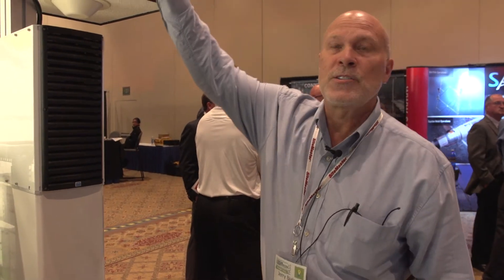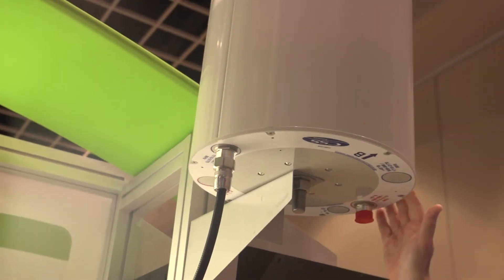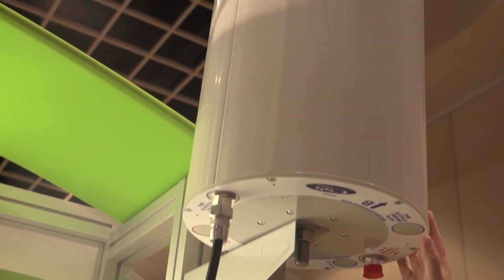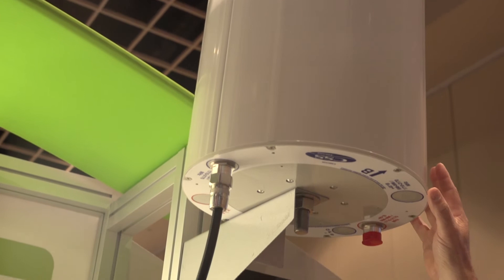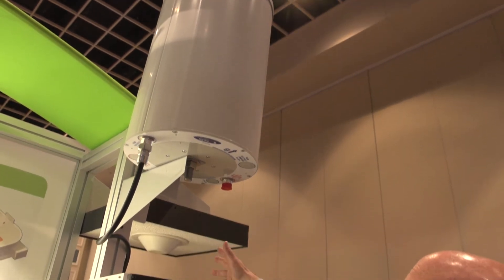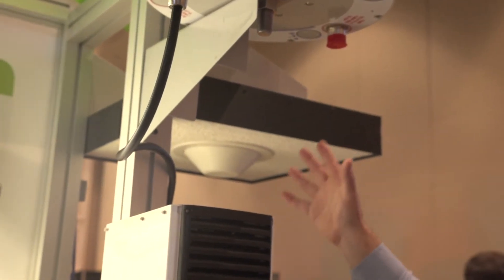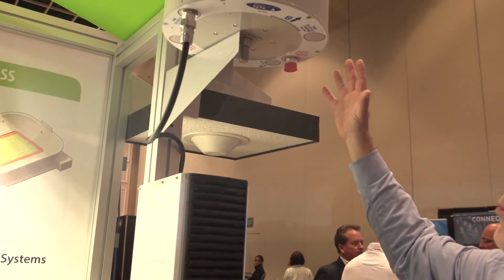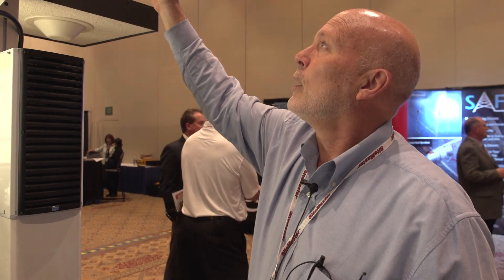JMA Wireless Showcases "Cantenna" Small Cell Solution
Jerry Bialecki from JMA Wireless showcases the company's small cell antenna solution, the canister antenna (cantenna). Also show is an omni-directional antenna. Both can be used with DAS solutions as well.

00032